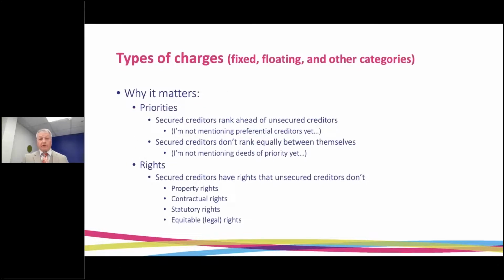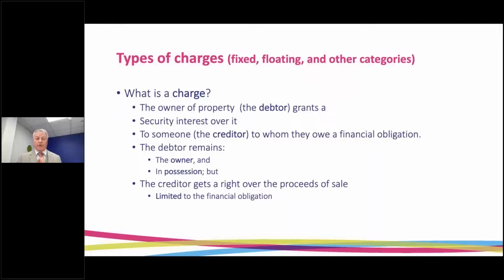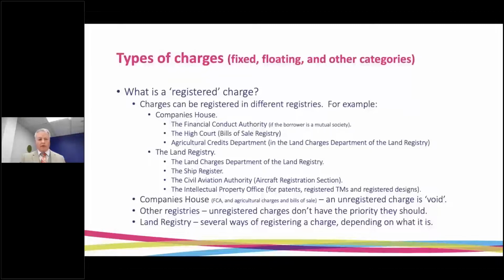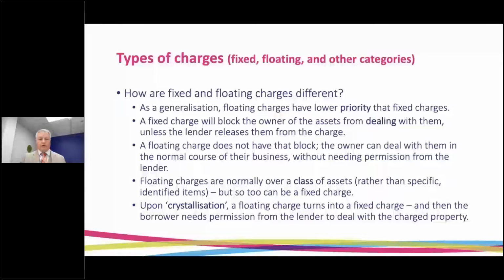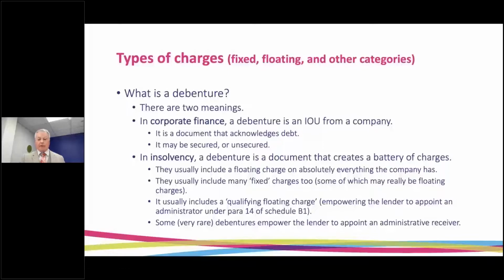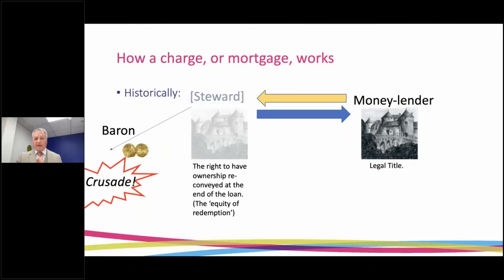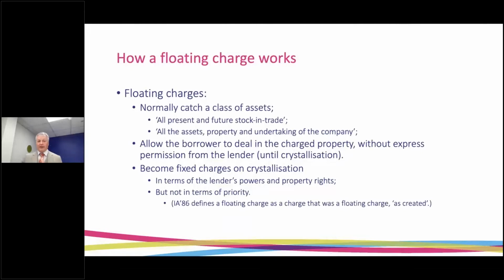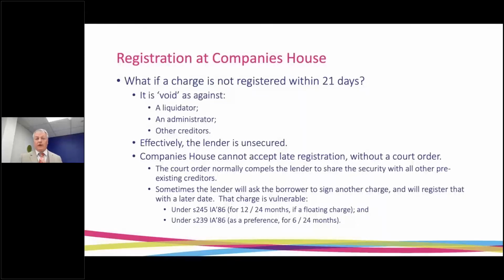Coffee Break Briefing: Mortgages, charges and debentures